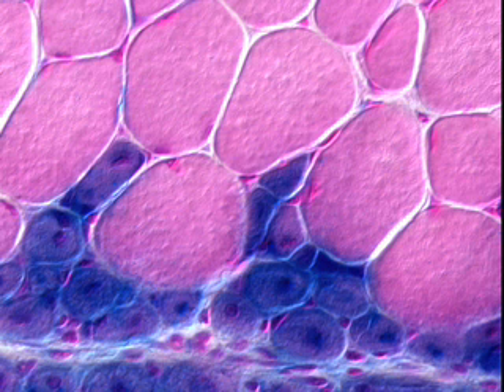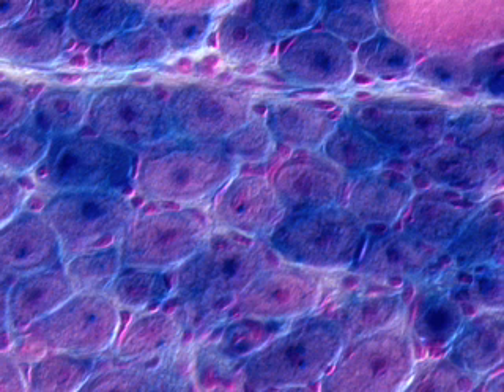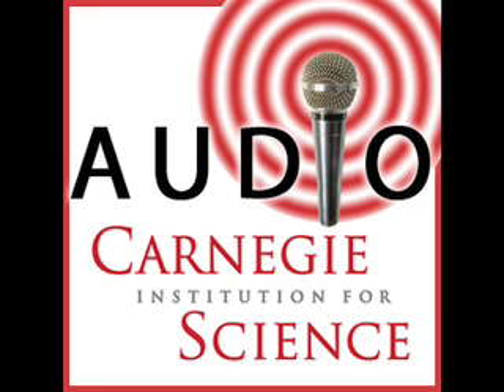Stem Cell Surprise for Tissue Regeneration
Scientists working at the Carnegie Institutions Department of Embryology have overturned previous research that identified critical genes for making muscle stem cells. It turns out that the genes that make muscle stem cells in the embryo are surprisingly not needed in adult muscle stem cells to regenerate muscles after injury. The finding challenges the current course of research into muscular dystrophy, muscle injury, and regenerative medicine; it also favors using age-matched stem cells for therapy.